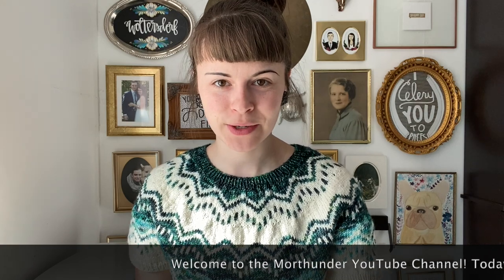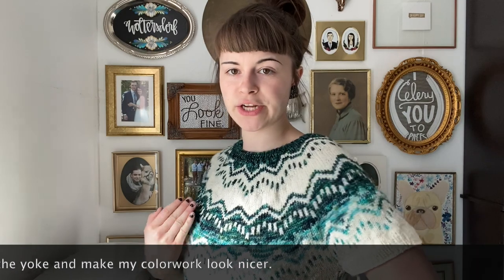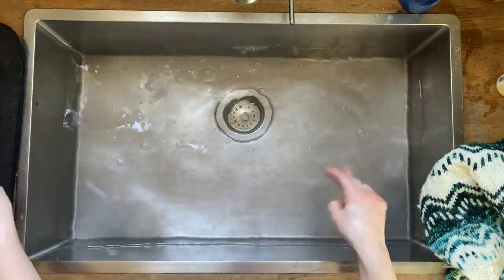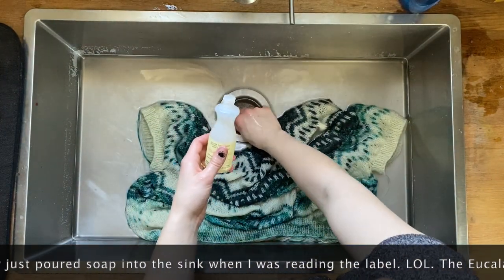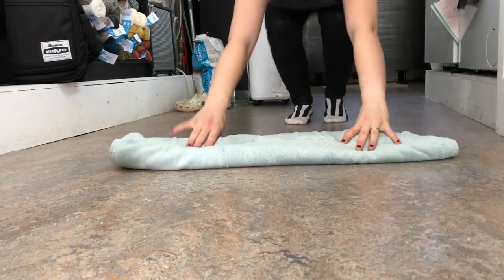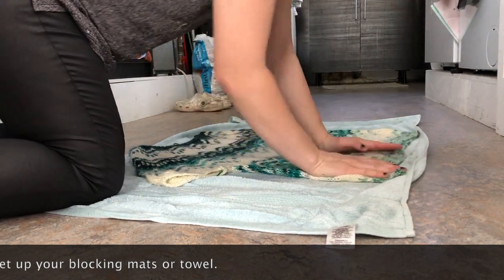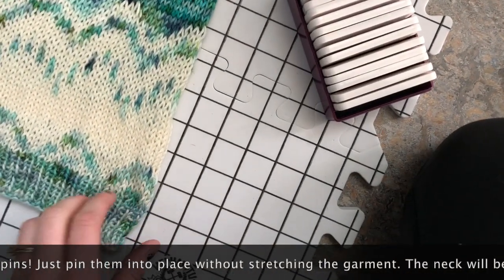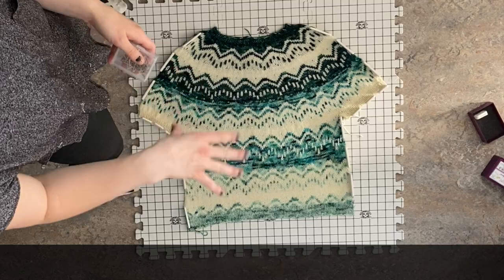Blocking Made Easy with Morthunder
Blocking a garment is the perfect way to polish it off. Does your color work look good? Let's make it great! Did your lace project turn out frumpy and disappointing? Let's fix that in a few simple steps!

Blocking is a process where you fully submerge a finished project in warm water and then coax it to dry on a mat or towel in order for the finished object to fully bloom into it's true self.

Blocking is like adding the butter to a slice of toast, it will always be a very worthwhile process for any project. Yep, I mean it, ANY project!

Please enjoy the subtitles as a supplementary gift if you don't suffer from hearing loss. To those of you that have politely requested a textual visual aid, here you go! I'll try and get better with the thoroughness in the future.